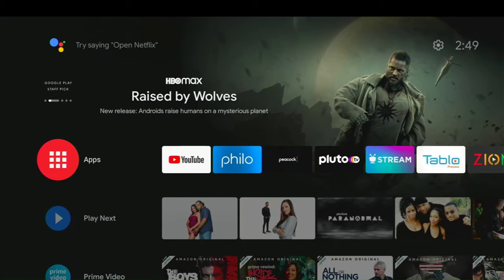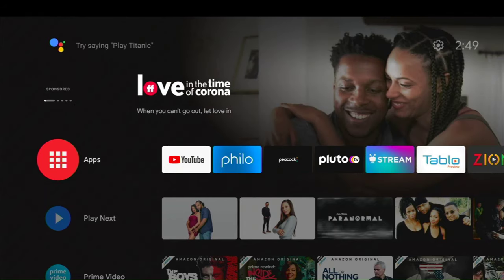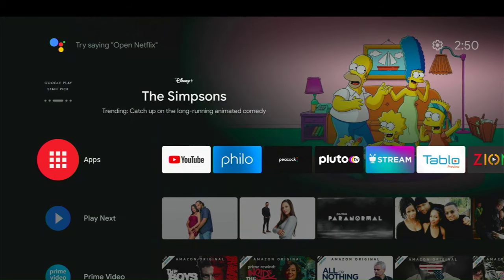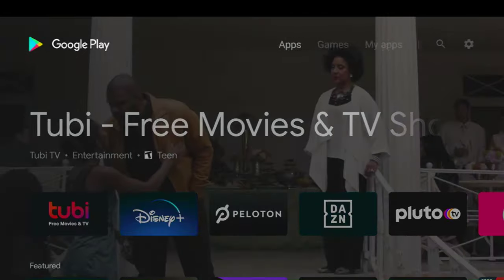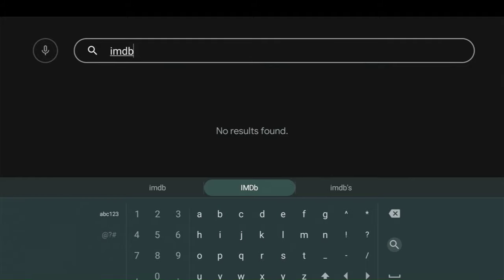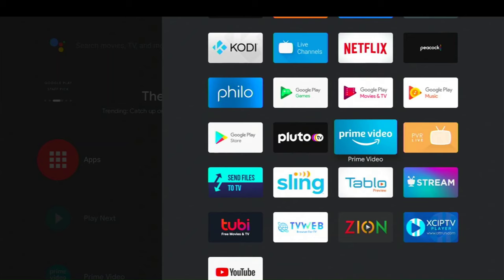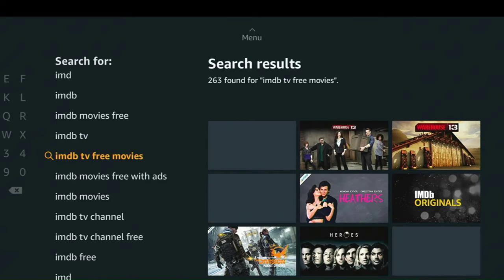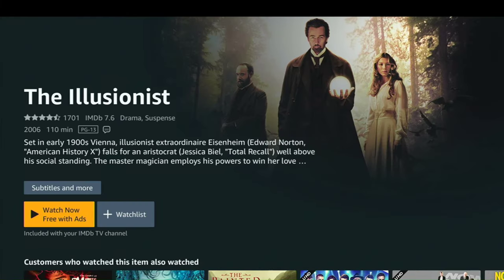IMDB TV on your Android TV Device! We show you how to watch IMDB TV on your Android TV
With no IMDB App in the Android TV Play Store, we show you how to watch IMDB TV on your IMDB TV Device.